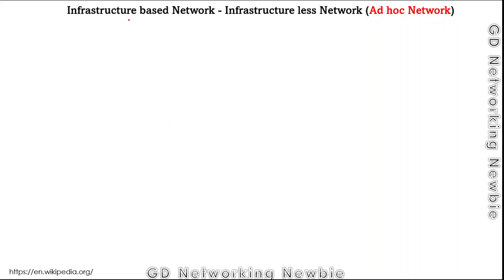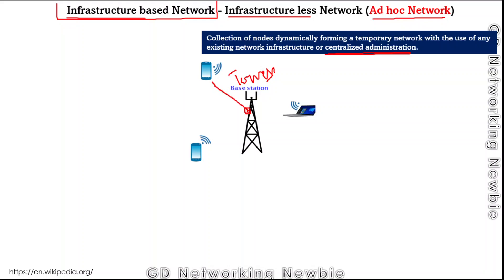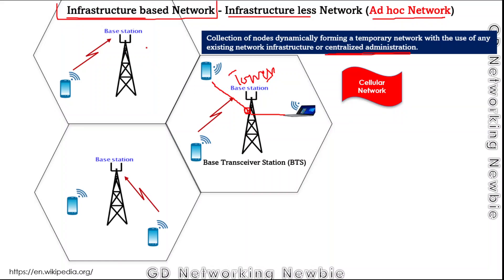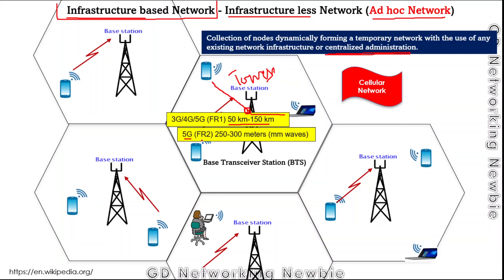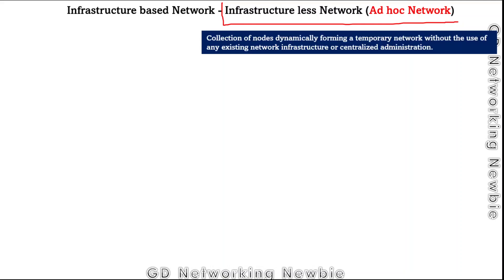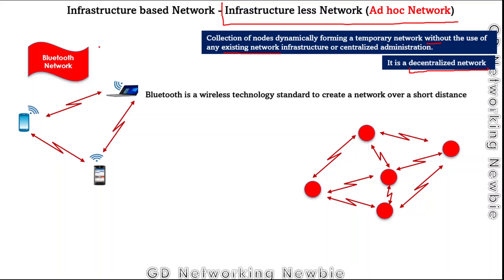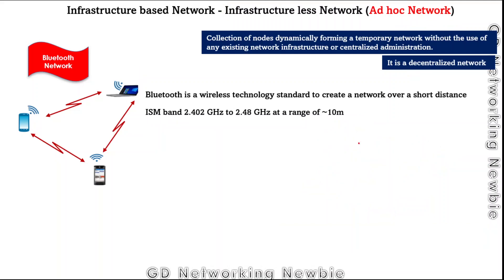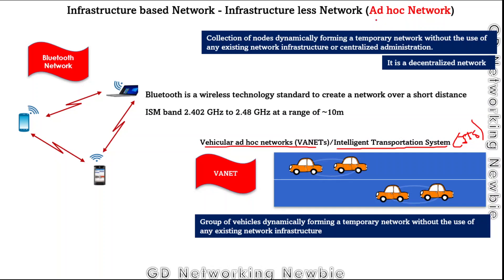Infrastructure based Network vs Infrastructure less Network (Ad hoc Network) MANET, VANET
In this video, we discuss about Infrastructure based Network and Infrastructure less Network (Ad hoc Network).
Collection of nodes dynamically forming a temporary network with the use of any existing network infrastructure or centralized administration.
Collection of nodes dynamically forming a temporary network without the use of any existing network infrastructure or centralized administration. It is a decentralized network.

In addition to that we will also be discussing briefly about cellular network, Bluetooth technology,  mobile ad hoc network (MANET) and vehicular ad hoc network (VANET).